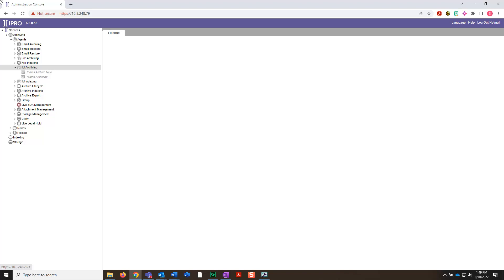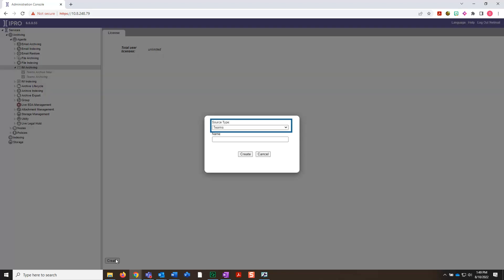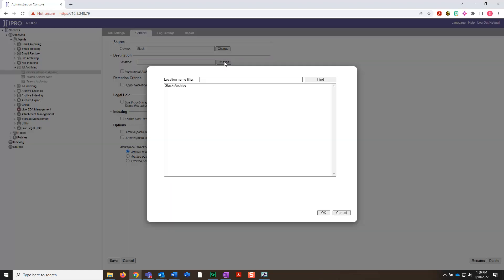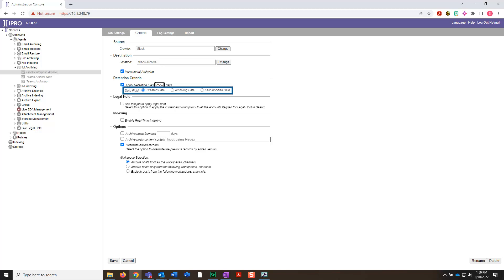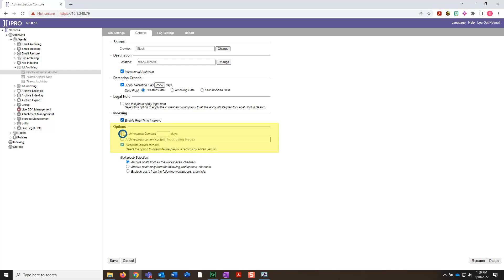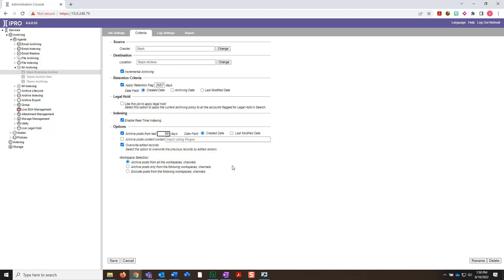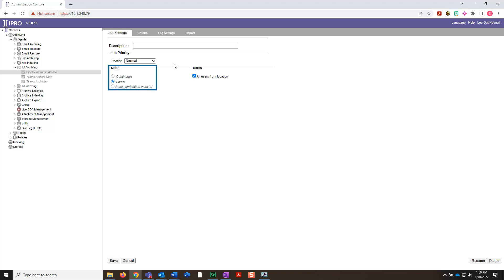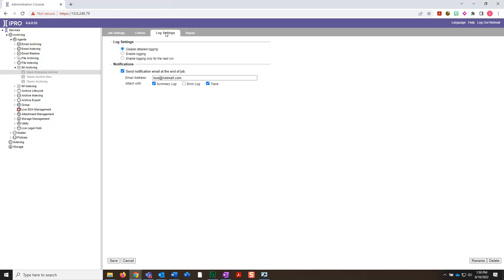IPRO | Live EDA - Configure a Slack Archiving Job